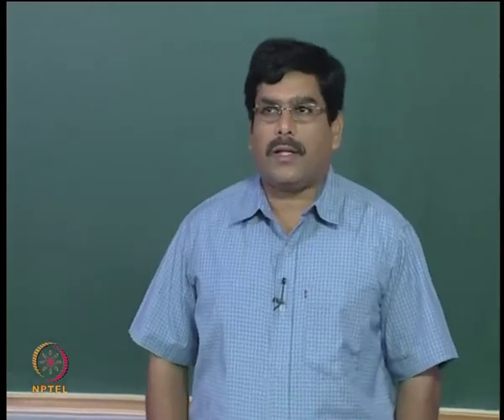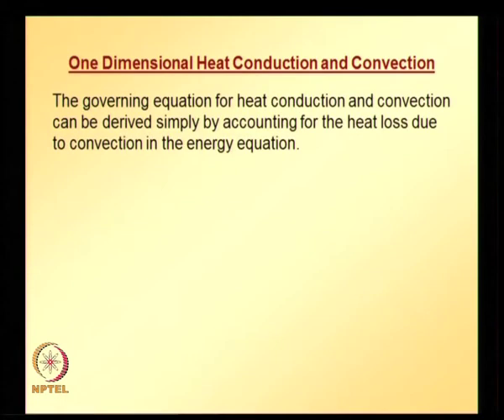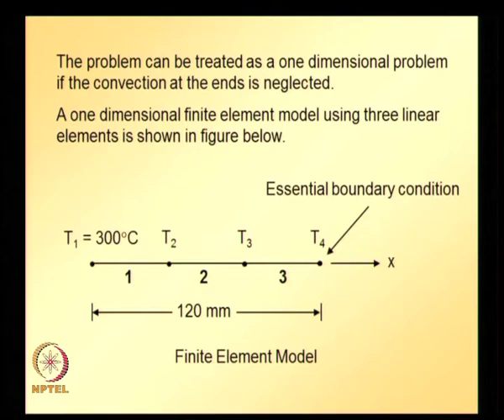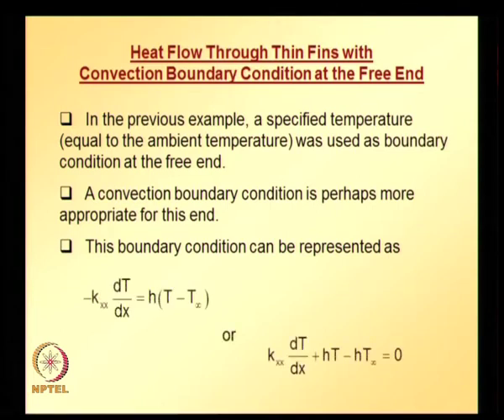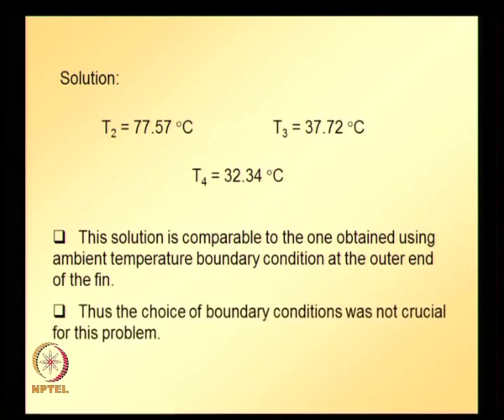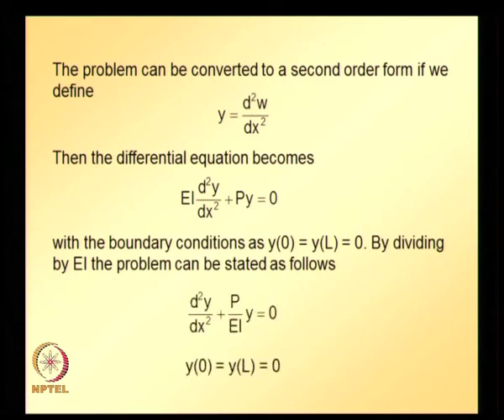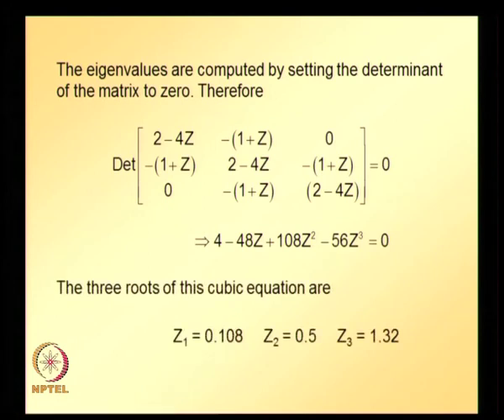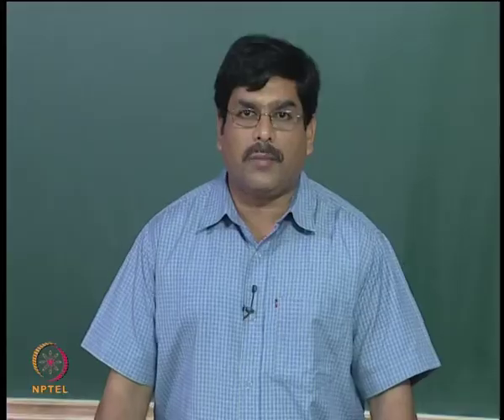Mod-01 Lec-17 Lecture 17